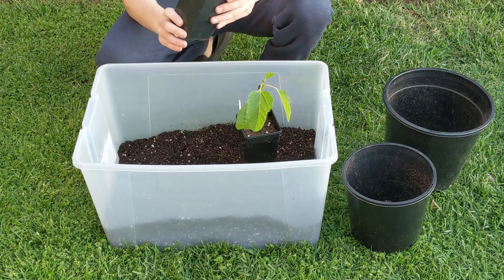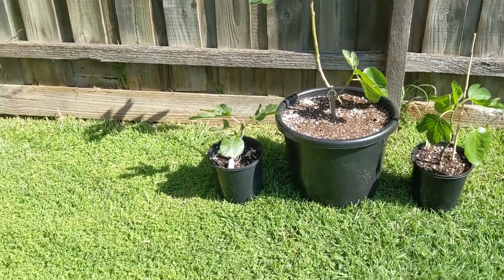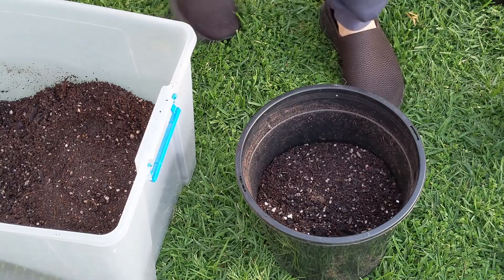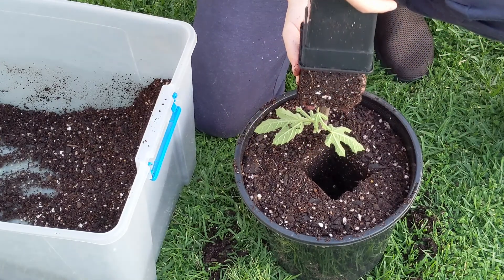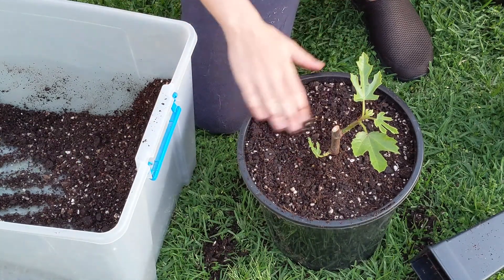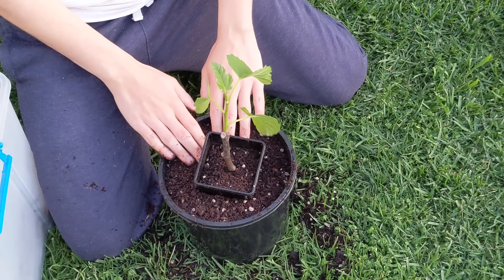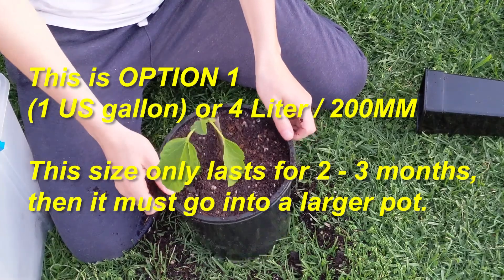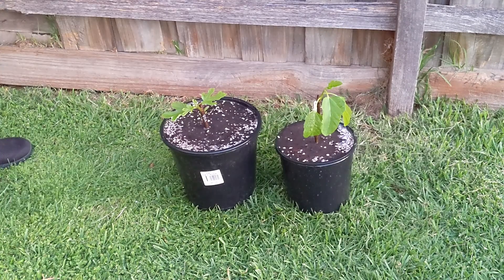How to TRANSPLANT Fig Cuttings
In this series of How to grow figs, you'll learn how to transplant or up pot figs into larger pots.

This is the third part of the series. I explain which type of pot to use, what mix to use, and a nice couple tricks to get them going in the right direction.

→ 1 Gallon Containers
→ 2 Gallon Containers
→ Coco Coir
→ Coarse Perlite (No.3)
→ Jumbo Perlite (No.4)
→ Fish Hydrolysate